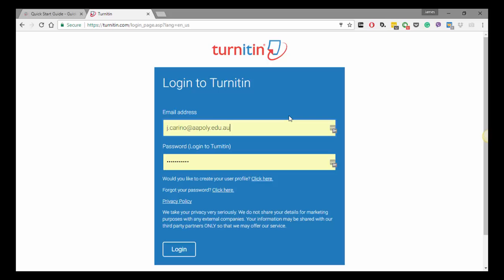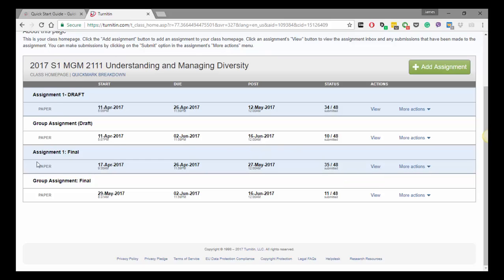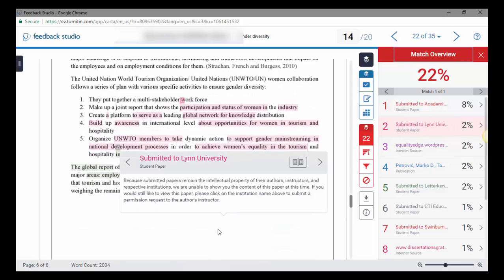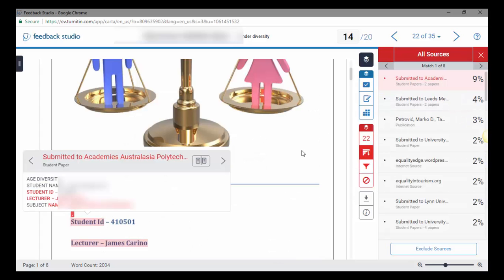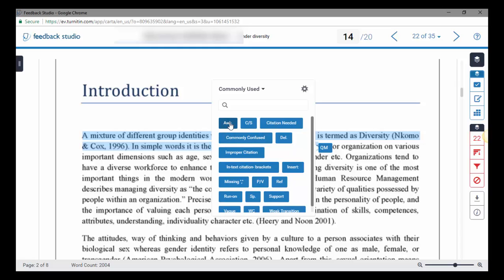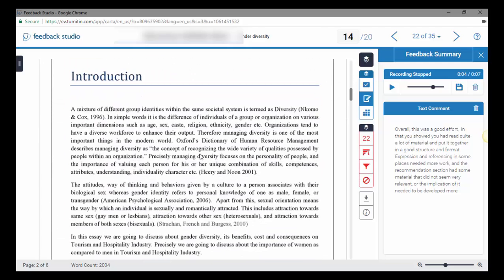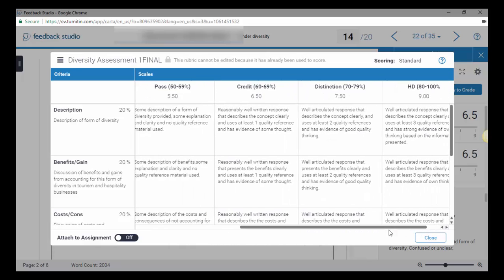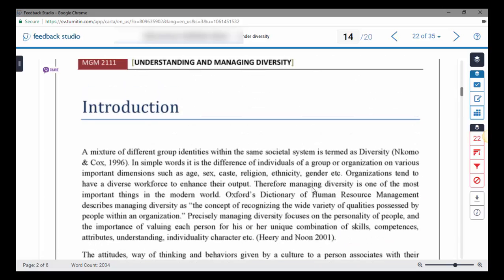BTHM Turnitin Instructor Guide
Tour of Turnitin for BTHM for implementation, Semester 2, 2017 by James Carino